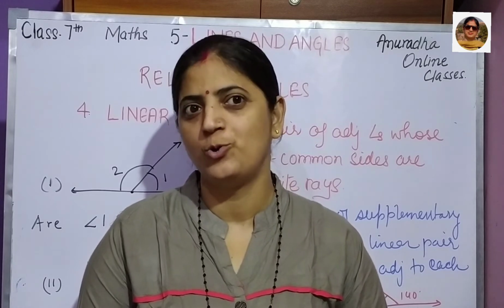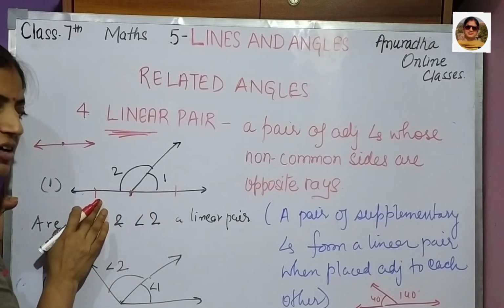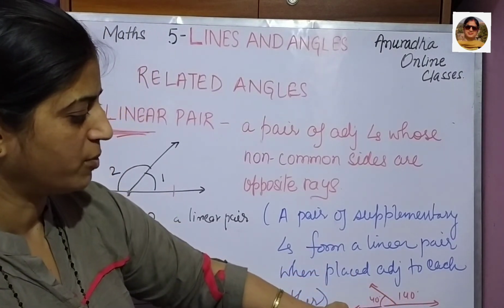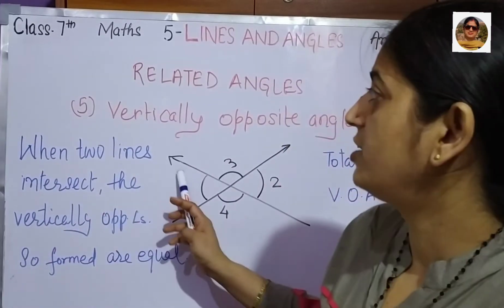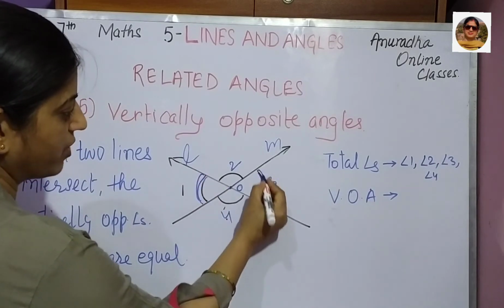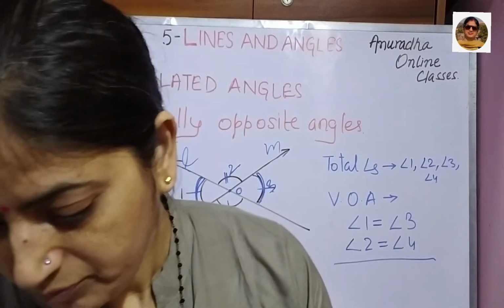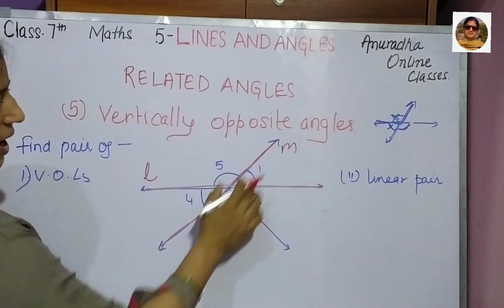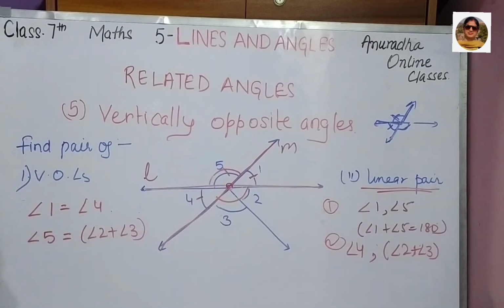Class-7 Maths NCERT Ch-5 Lines and Angles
Class-7 Maths NCERT Ch-5 Lines and Angles - Related angles-Vertically opposite Angles